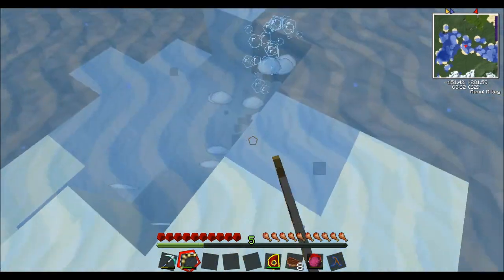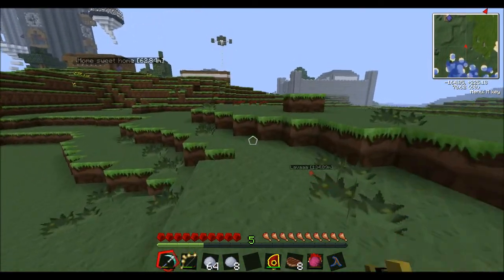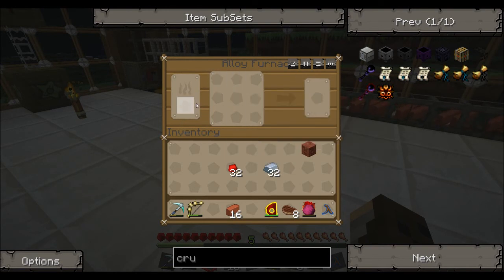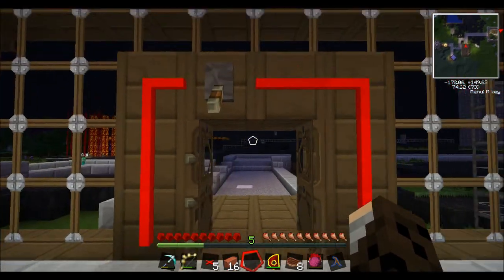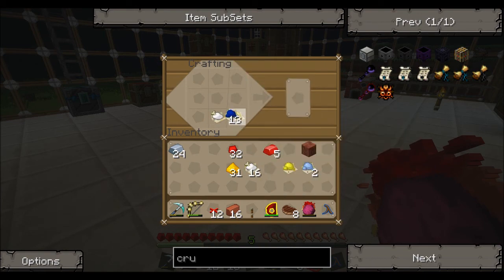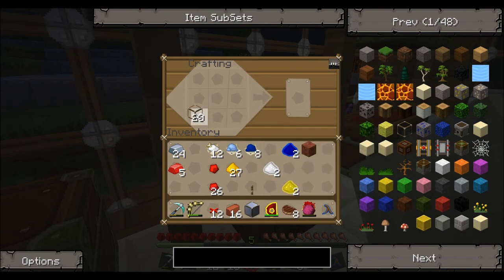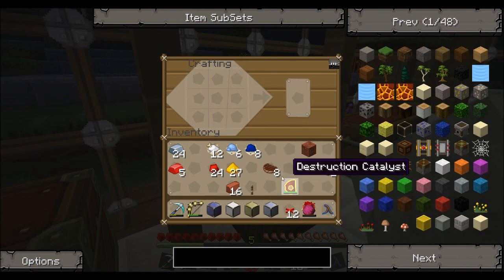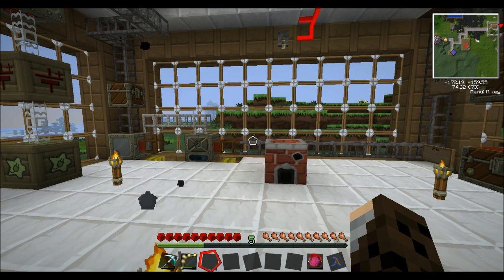Tekkit/Technic Tutorial | Part 12.1 - Basic Redpower (Alloy Furnace, Bluelectric Power + Lamps)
Hey and welcome to one of my tutorial videos, which is on the technic pack, or tekkit (Multiplayer). I will be showing how to get started and also as we progress, show some of the more advanced things, as when you are a new player it can be very daunting to see and do what the technic pack has to offer.

In Today's Episode:
We learn how to basically use the Redpower mod in Tekkit

We Build:
A Diamond Handsaw
A Alloy Furnace
A Bluelectirc Furnace
Some Lamps
All the Wires

Links: -